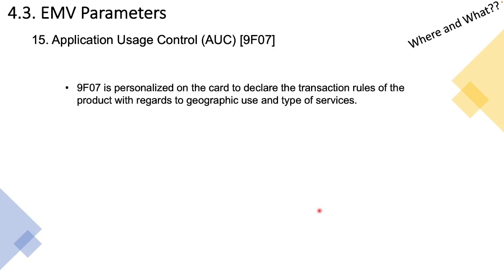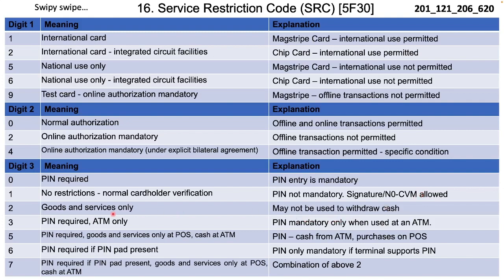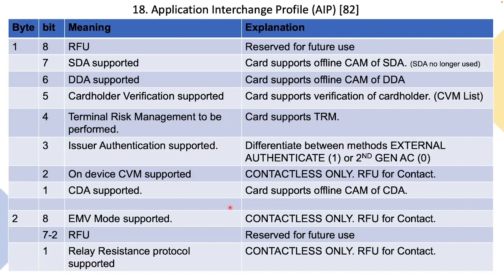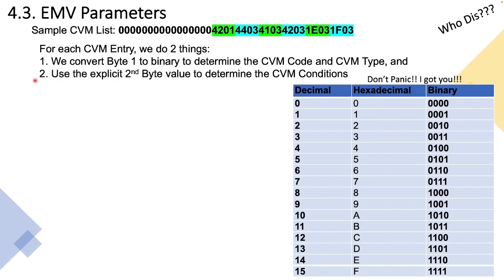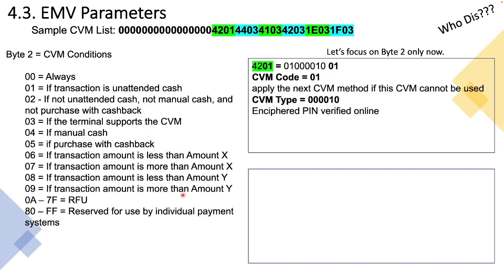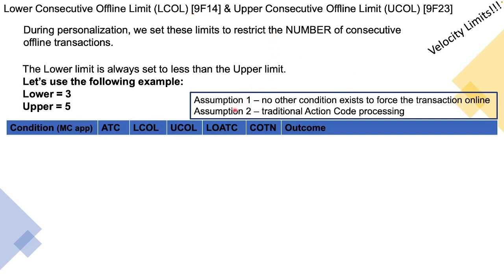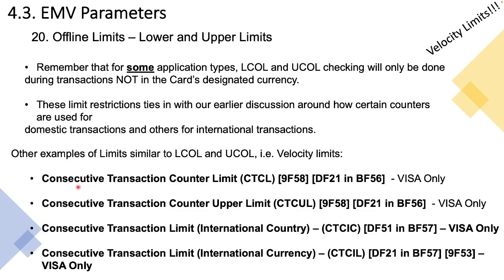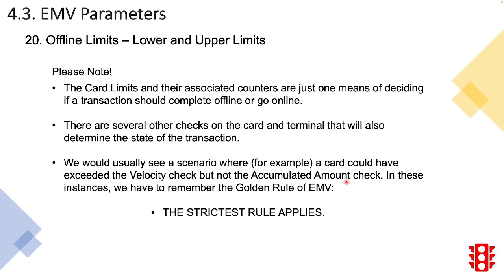09-EMV Issuing_Parameters Part2/3 - Understanding EMV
This is the 9th video in this series. This video is the 2nd of 3 videos that will discuss some of the EMV data elements or tags that are personalised on a Chip Card. Video 10 (to follow) will also cover the EMV Parameters section under EMV Issuing. Some of the concepts discussed here are:

Application Usage Control - AUC
Service Restriction Code - SRC
Application File Locator - AFL
Application Interchange Profile - AIP
Cardholder Verification Method List - CVM List
Velocity Limits - LCOL, UCOL
Cumulative Amount Limits - LCOTA, UCOTA